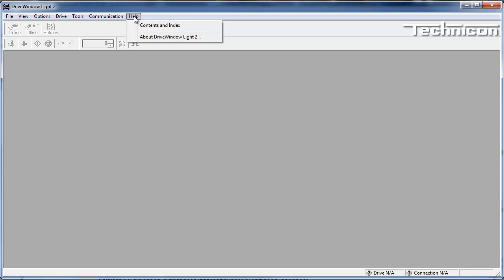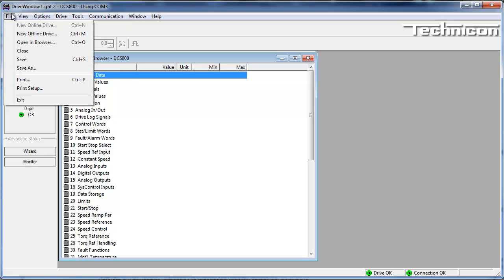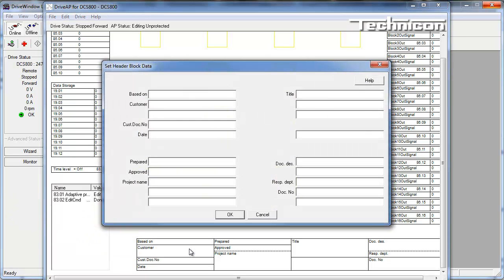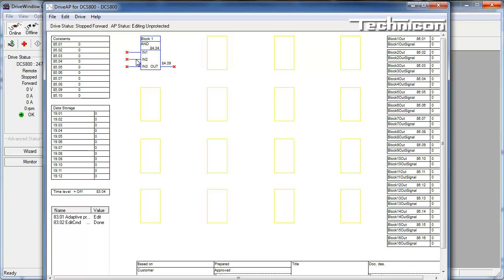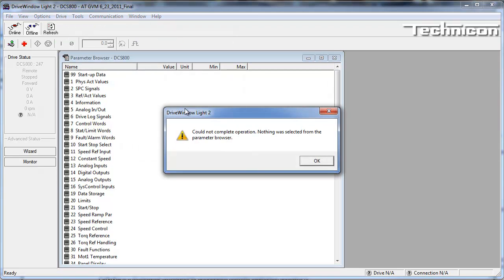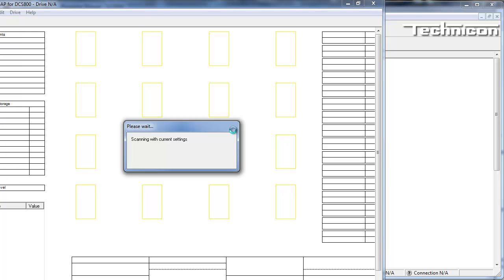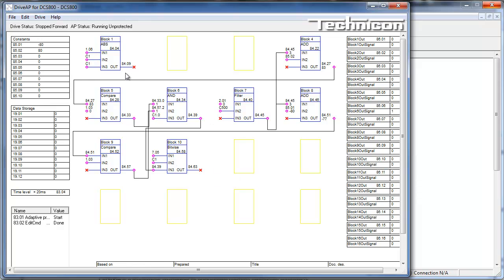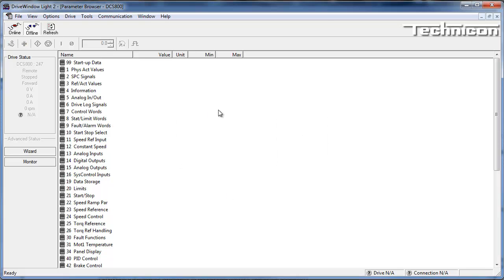DriveWindow Light 2 - AP Tool - Tips & Tricks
Find out some quick tips for DriveWindow Light 2 from ABB.  This video focuses on the AP Tool for function block programming.  We would love to give you competitive pricing on your DC drive purchases.